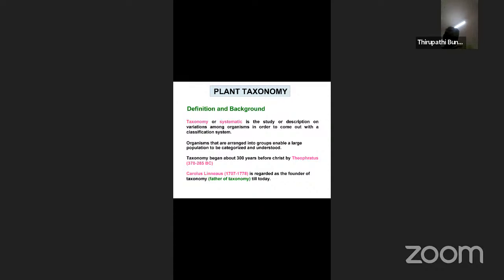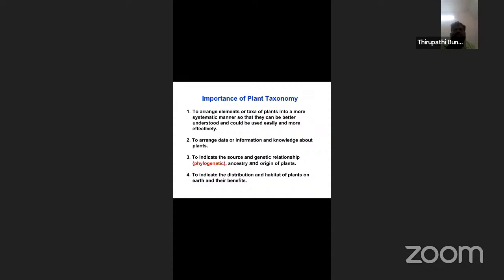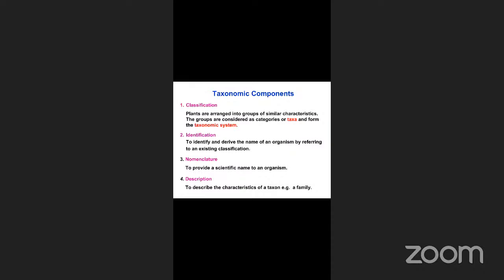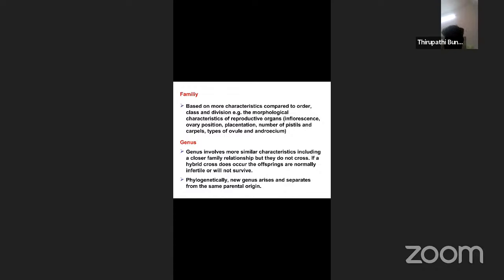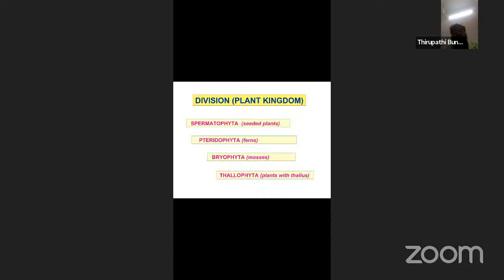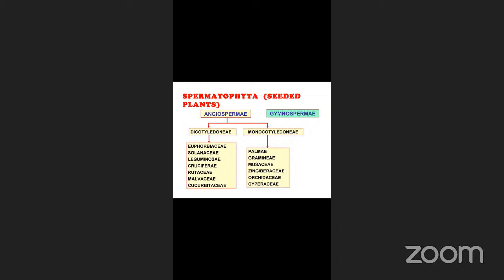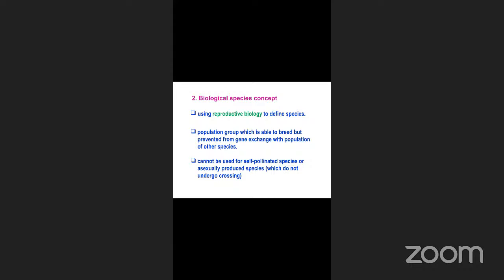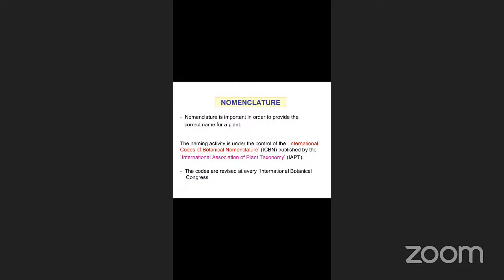UG 3rd Semester Botany (English Medium)